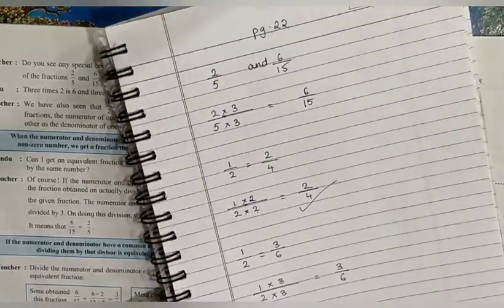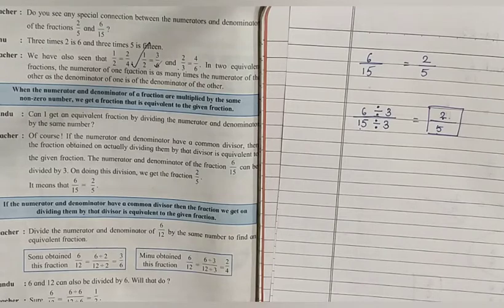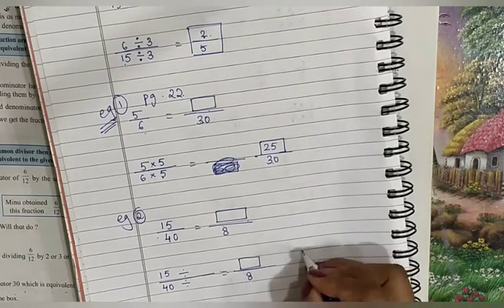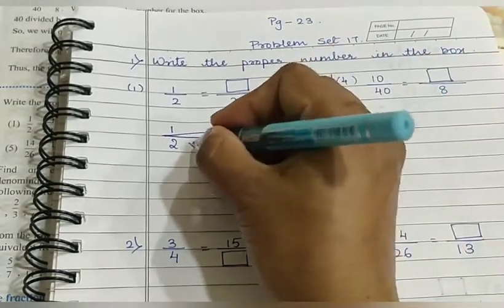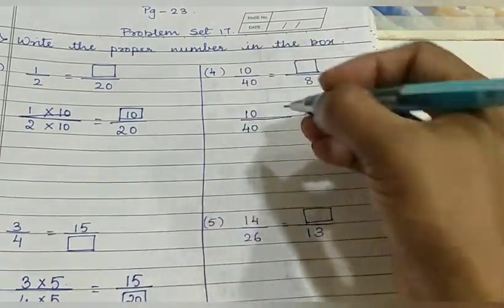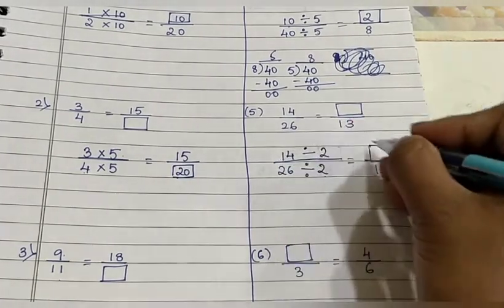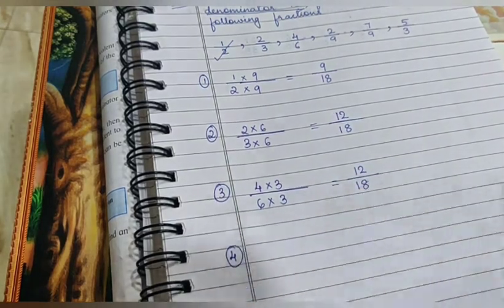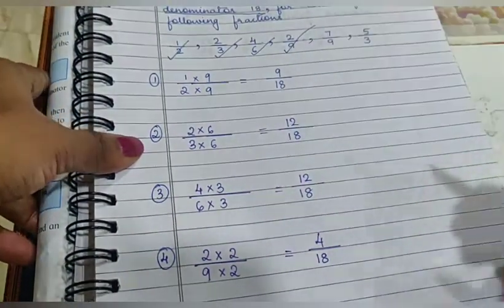std 5 Maths fraction set 17